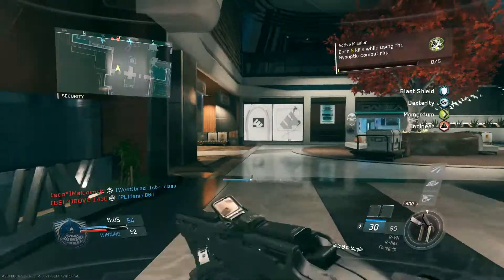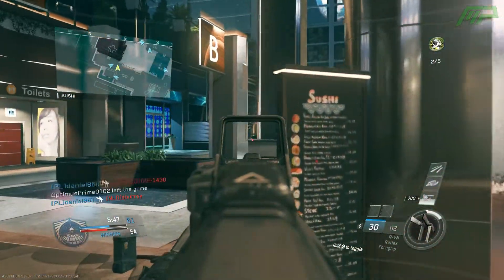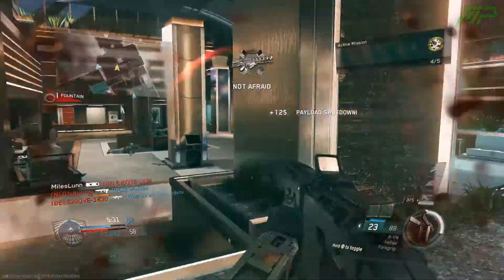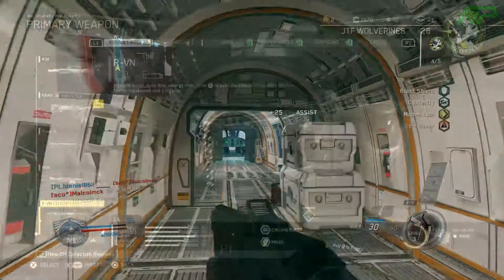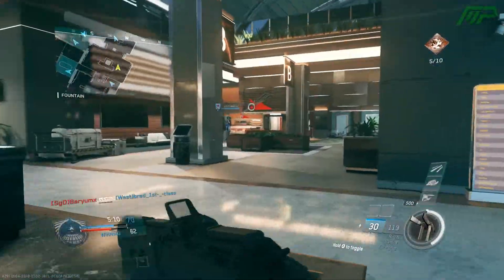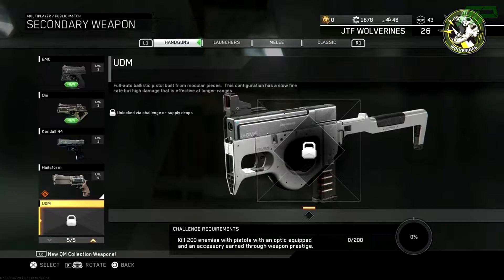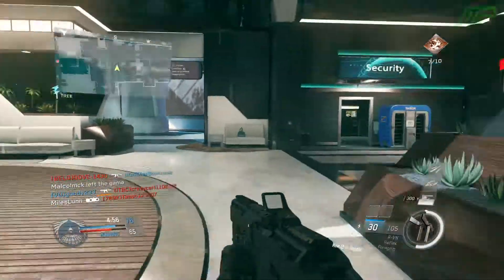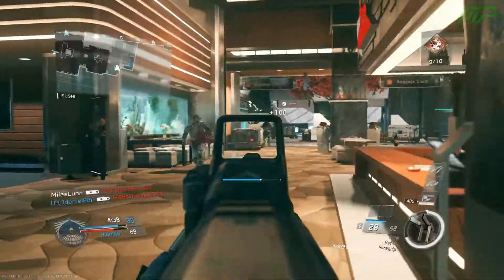2 FREE DLC WEAPONS In Infinite Warfare Multiplayer! UDM + R-VN Gameplay (IW Supply Drop Guns)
How to get FREE DLC GUNS in Infinite Warfare!
A NEW update has arrived in Call of Duty: Infinite Warfare! This includes 3 brand new DLC weapons, 2 of which can be gotten for free! The R-VN assault rifle and UDM pistol can be obtained by completing challenges, whereas the new "Axe" melee weapon can be gotten in Supply Drops.